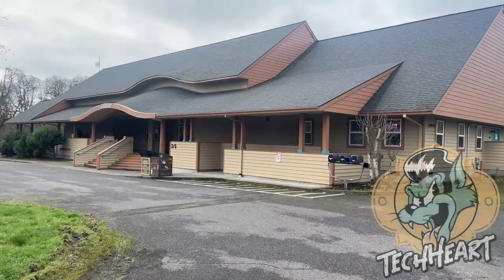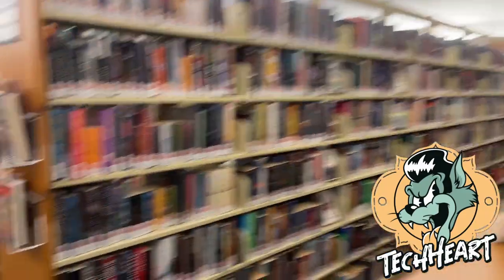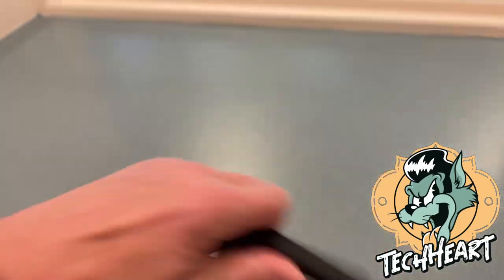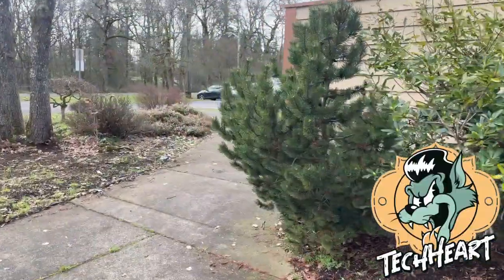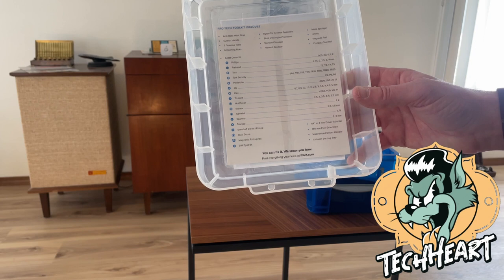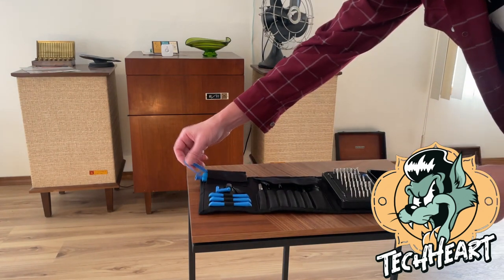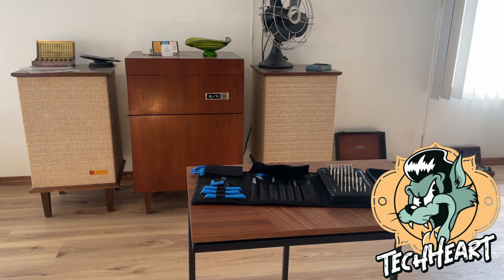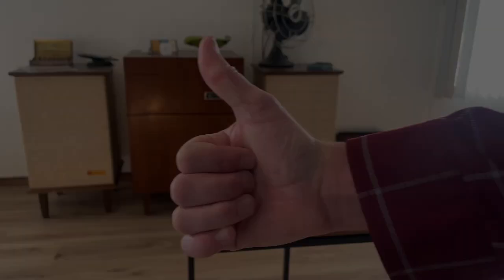The Library of Things at a Public Library near YOU!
TechHeart takes a trip to a random local public library - only to be wowed with access to THINGS: a full maker space with MANY 3D printers, single board computers and lots of maker space tools for anyone to use!! There was free WiFi hotspots; not only IN the library, but T-Mobile hotspots that you can physically checkout - AND, we borrowed a professional iFitIt toolkit - right from a local public library!!! Libraries, in 2024, aren't only for Calvin and Hobbes comic books - get into a local public library TODAY and experience The Library of Things!!!

techheart.life